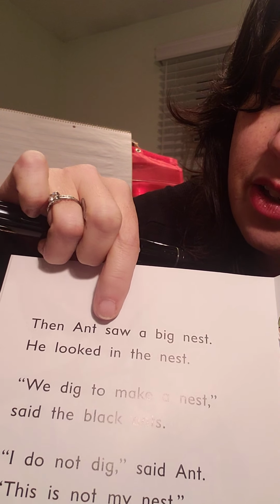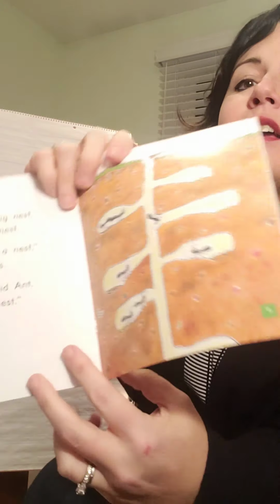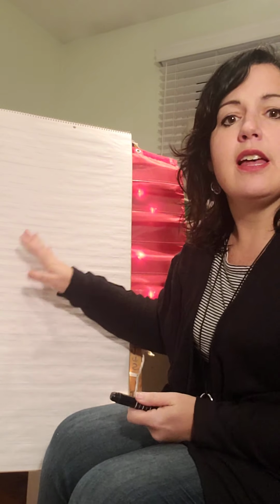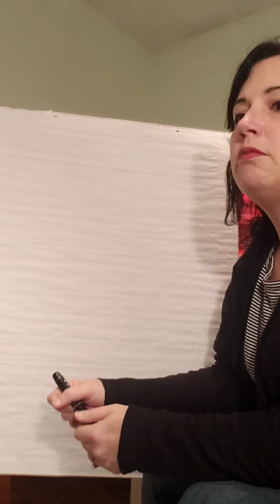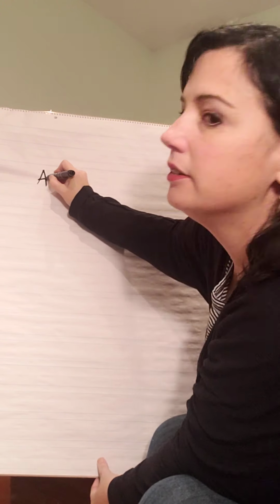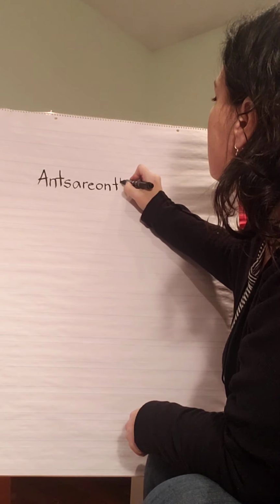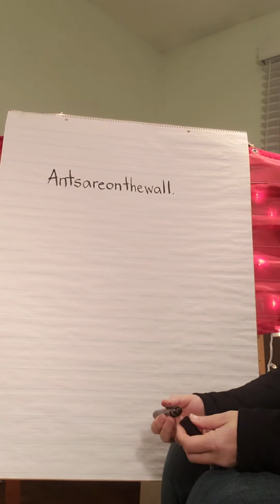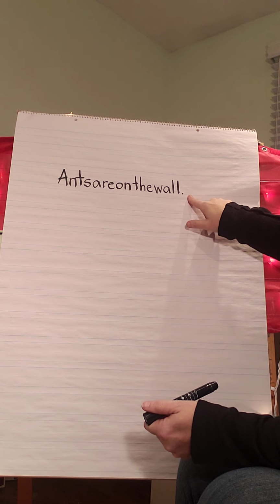4.27.20 making writing easy to read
Spaces